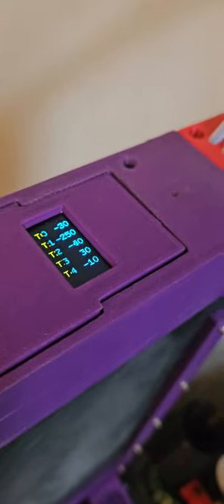Smart filament buffer 2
this is the sfb2 for smuff v6. this is for filament run out detection and error correction with the smart multi filament feeder aka SMuFF.

I messed up in the video and said T3 when I meant T2 when I was showing the display reading the setting changes as I tugged on the filament. I still need to configure and calibrate the minmax readings from the hal sensors I think before the other display displays the filament status.